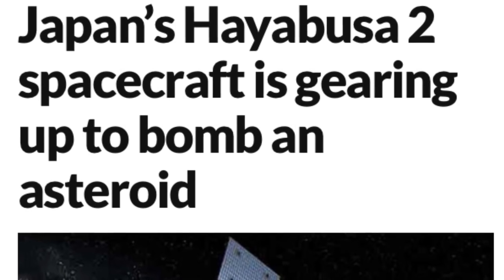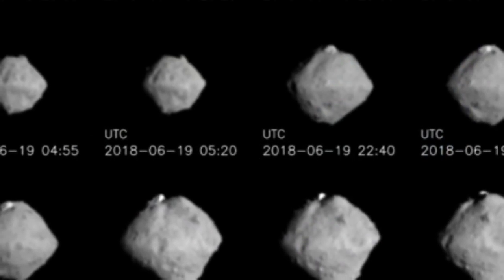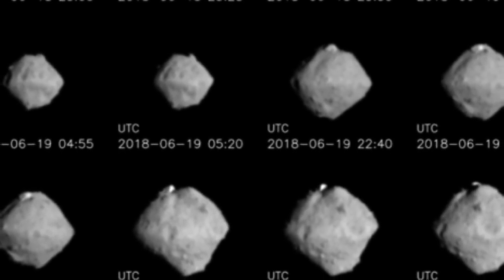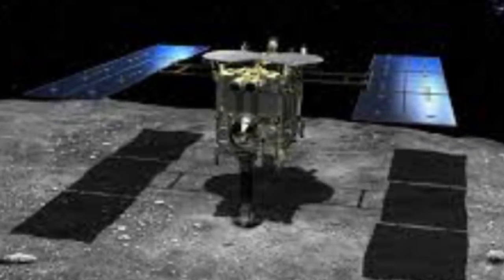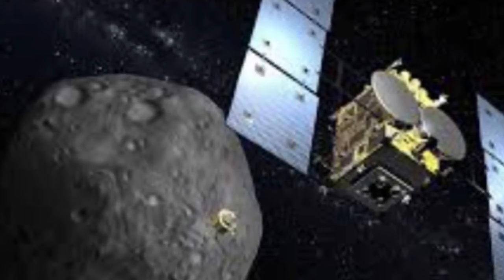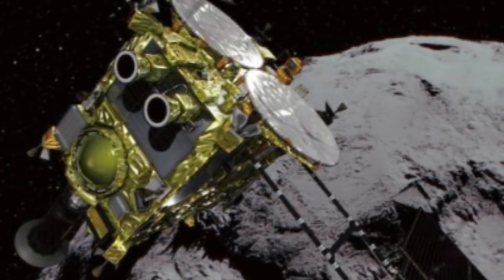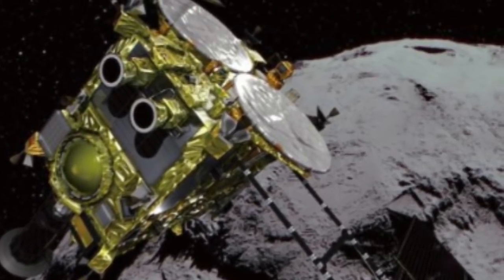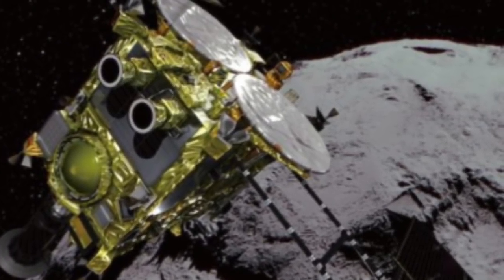Japan’s Hayabusa 2 spacecraft asteroid Ryugu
Japan’s Hayabusa 2 spacecraft is gearing up to bomb an asteroid.
revealed by approaching Japanese spacecraft.
After a journey of three and a half years, the Japan Aerospace Exploration Agency’s (JAXA) Hayabusa 2 spacecraft is sidling up to its destination, a small asteroid called Ryugu. The probe is now only around 45 kilometres away, slowing down to enter orbit and begin its survey of the asteroid.e